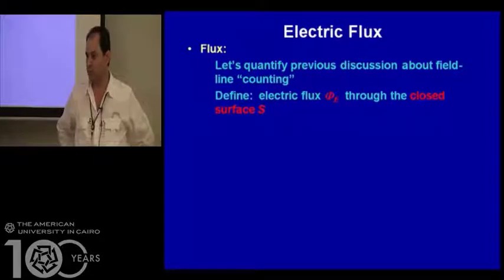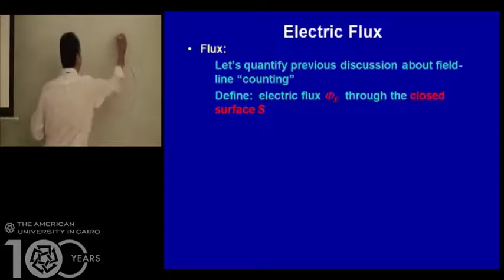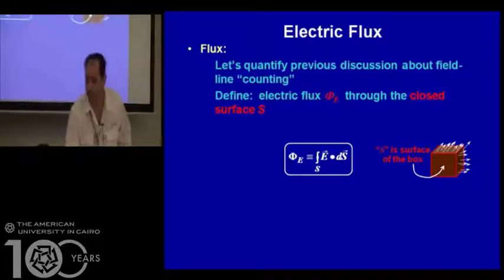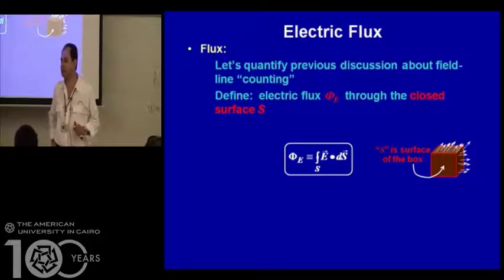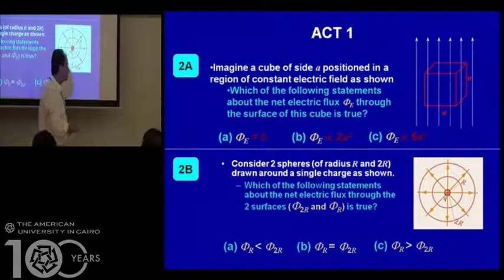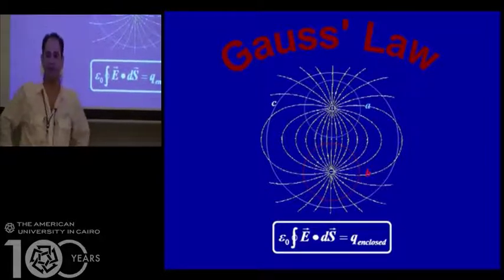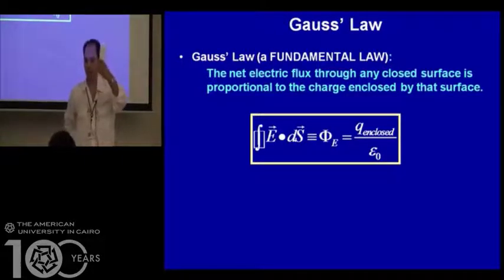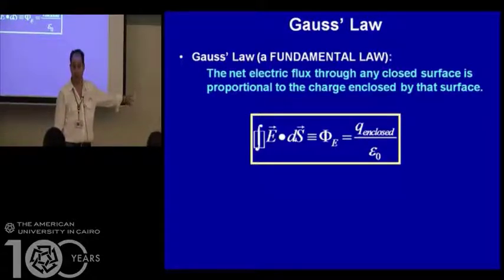Physics 112 , Lecture 4, Part 2 :Electric Flux